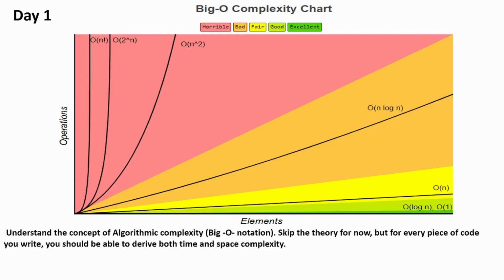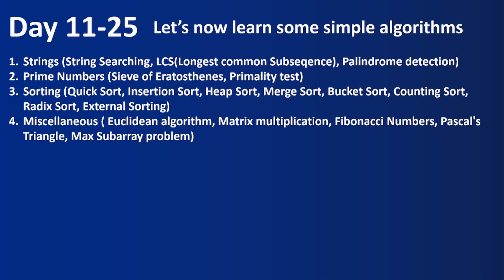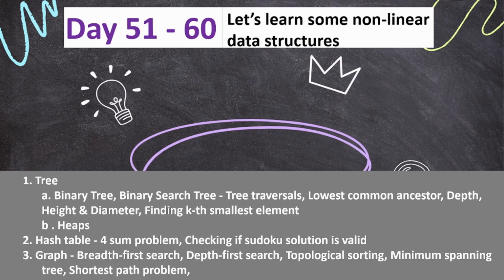Plan to learn DataStructures and algorithms from scratch for beginners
Hello Gang, in this video I spoke about the Plan to learn DataStructures and algorithms from scratch for beginners.

Day 1 -100 Plan.